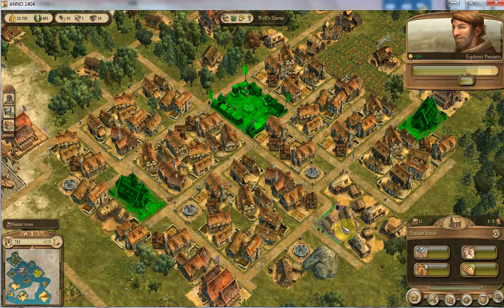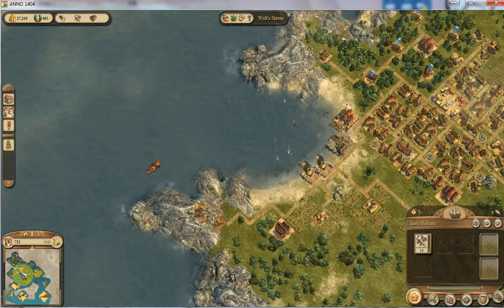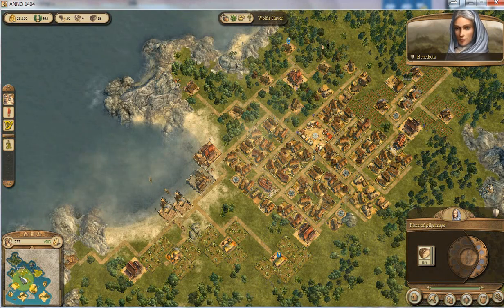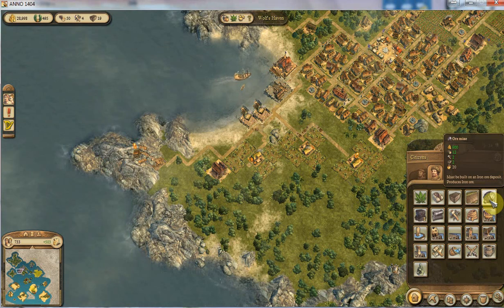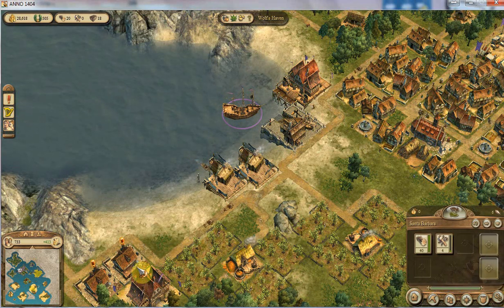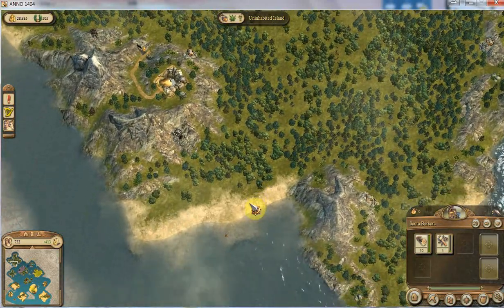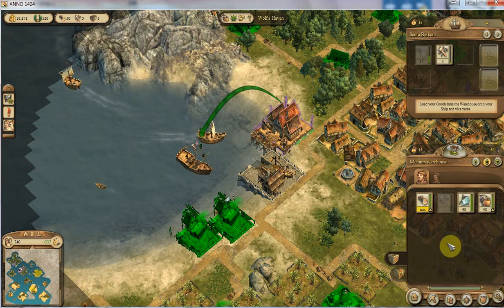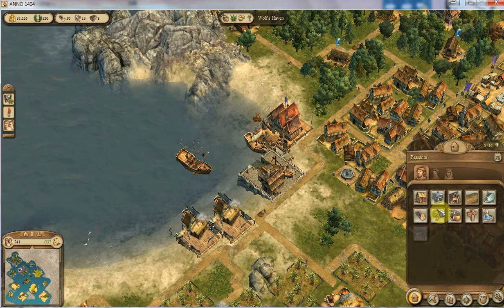Anno 1404 Beginners Guide Walkthrough Gameplay Example Part 4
A  look at Anno 1404 from a beginner's point of view. This is a gameplay example or tutorial, showing beginners by way of a walkthrough how the game is played.

No advanced techniques are used (not that I know many) - the idea is simply: how do you get started with this game? There are lots of options, and it all seems very open-ended at first.

Having fixed the Tools shortage, I begin thinking about improving my finances.

ABOUT ALPHATUCANA
This channel is about 'waking up' from our matrix-induced slumber, and about leaving the World a better place than we found it. For most of us, our powers and motivation are strictly limited. We are fundamentally alone in a vast and mysterious Universe, but In the struggle to survive, to 'succeed', or to just get by, we sometimes forget the bigger picture, and we sometimes forget to just relax for a while and remember what an amazing World this is. There is plenty to look at: science, Nature, society... And there are plenty of games to help us get away from it all... So on this channel, I vlog about science, Nature, enlightenment, current affairs and much else besides, I upload sightseeing videos showing London, England, or my holidays elsewhere, and I upload gameplay videos. So why not join in for a while and see what you think?

POSTING SCHEDULE
- Sat or Sun: a vlog or sightseeing video at midday (UK time).
- Gameplay videos: pretty random - typically at midday on weekdays, but not all the time.
- If I have something extra to post it usually appears at some random time :) I may livestream occasionally too.